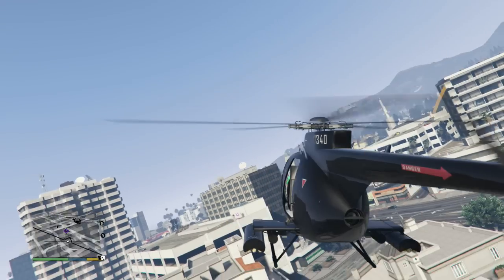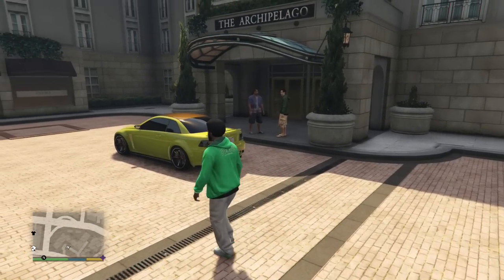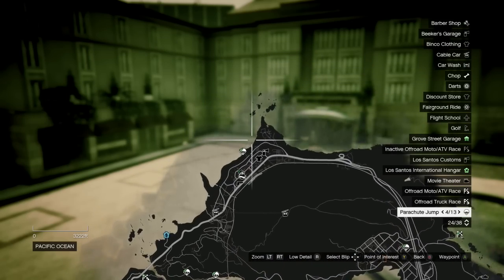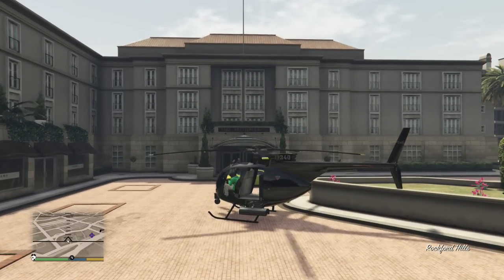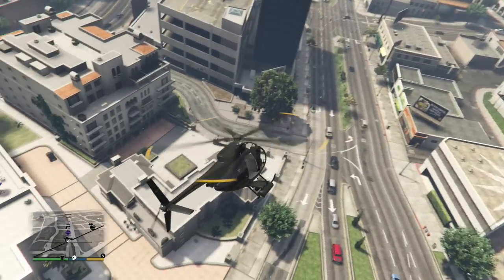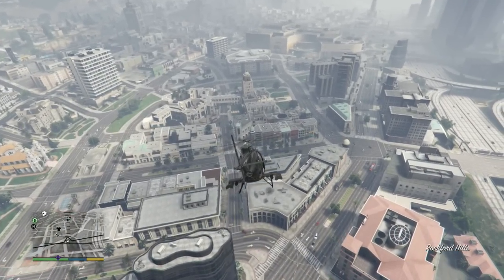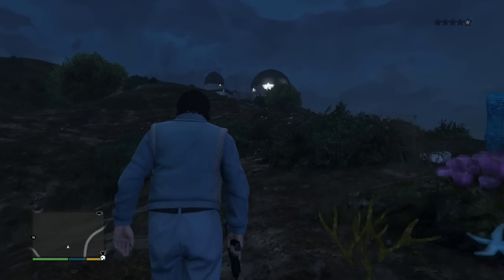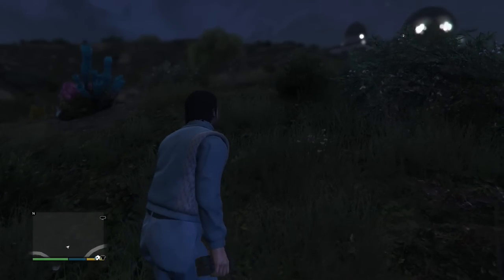NEW DISCOVERY AT ARCHIPELAGO HOTEL!! - GTA 5 Chiliad Mystery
How does the luxurious Archipelago Hotel connect to the GTA V Chiliad Mystery? New discoveries have been made...

California Archipelago THE BOOK!